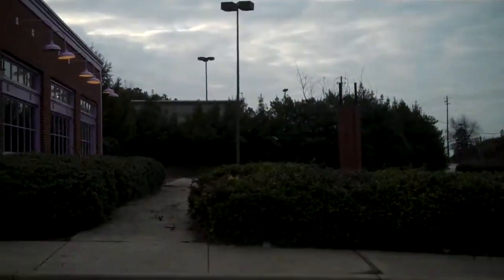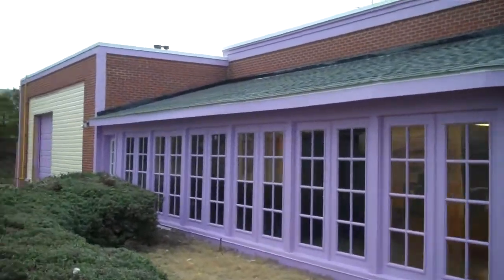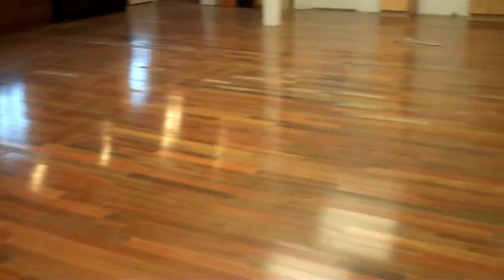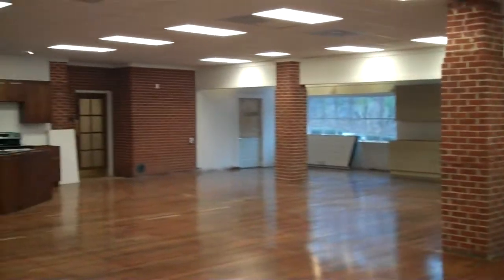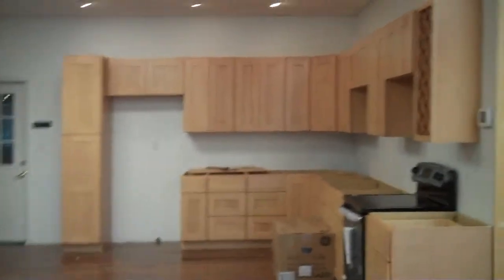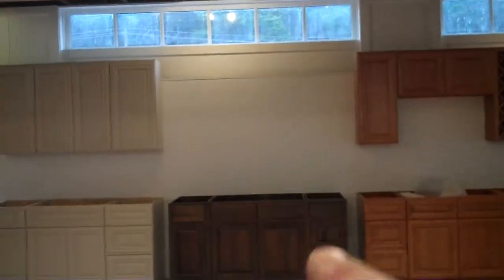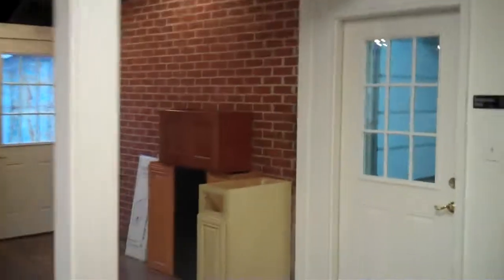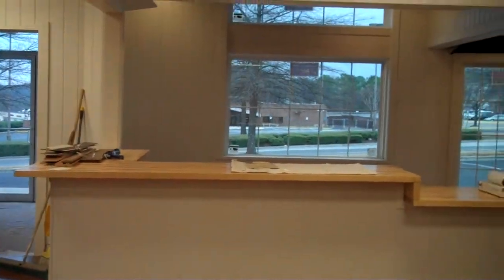Cabinets to Go Birmingham, AL Final